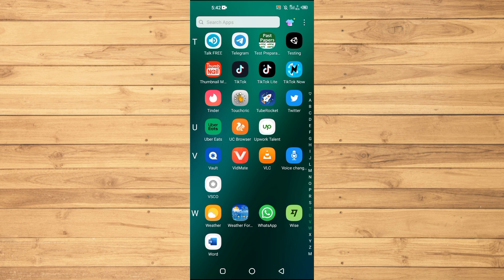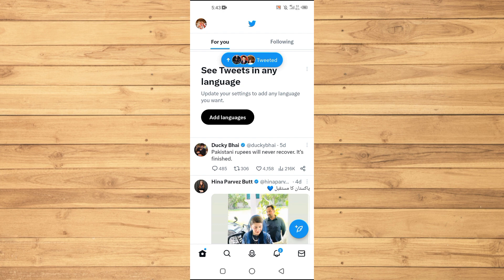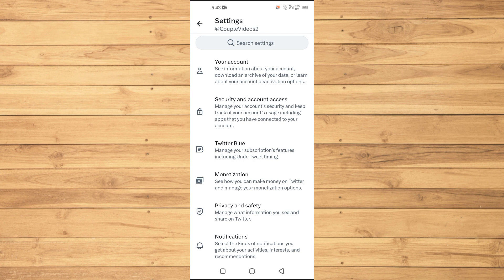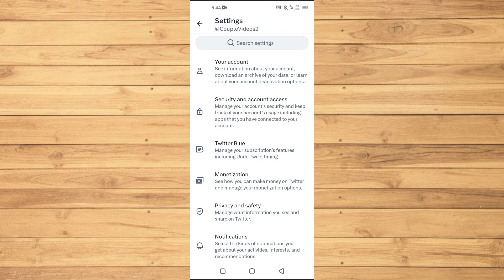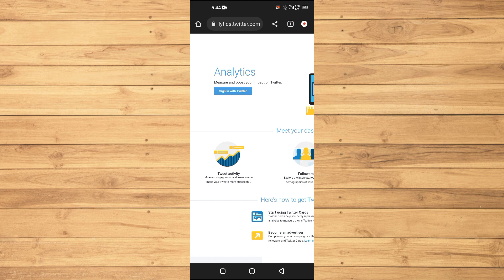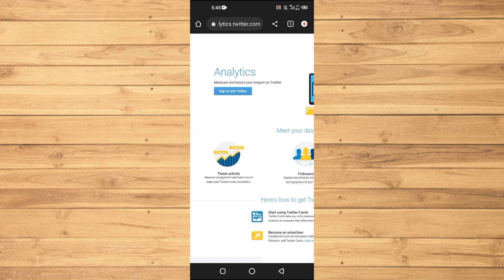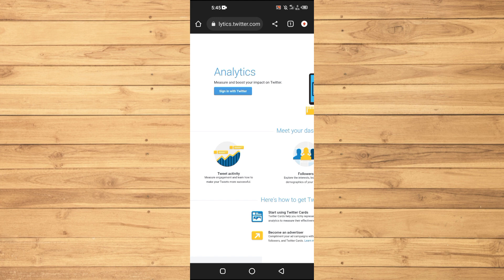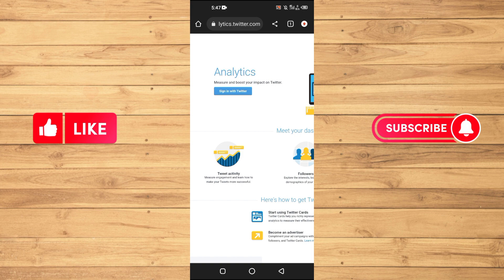How to Know Who Viewed Your Profile on Twitter (2023)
How to know who viewed your profile on twitter in 2023

In this video I'll show you how to know who visited your twitter account. The method is very simple and clearly described in the video. Follow all of the steps & how to see who views your twitter profile.